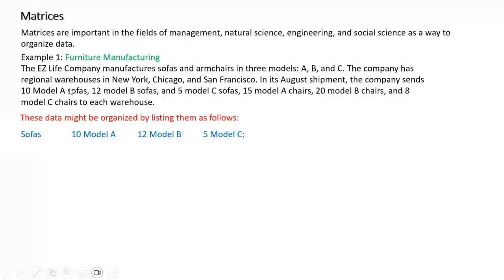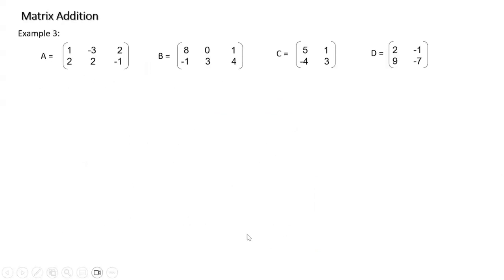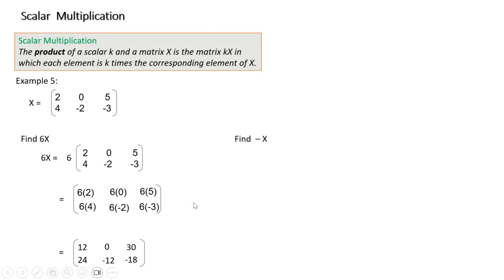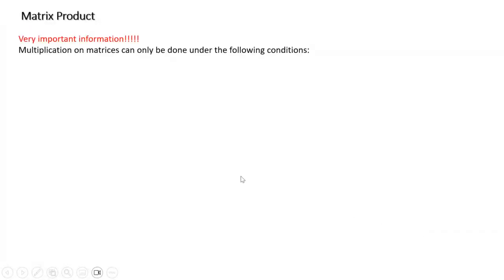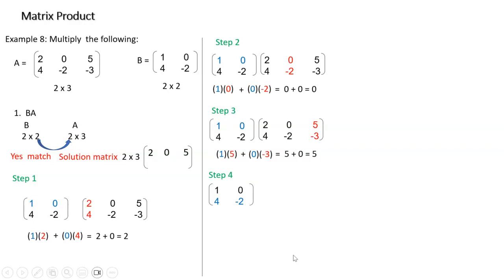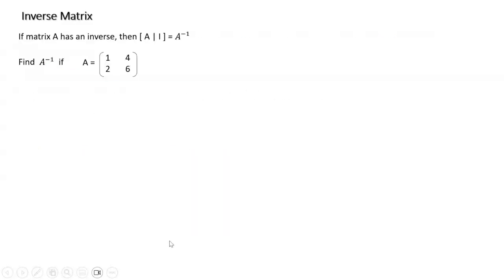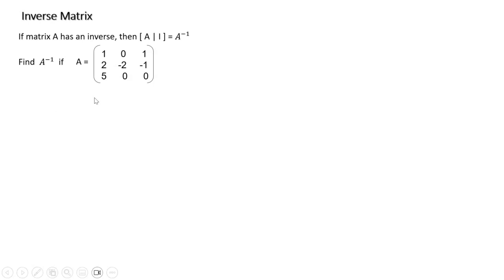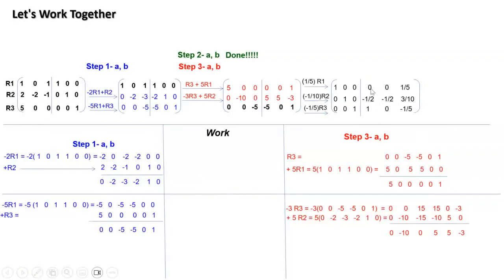Fall 2023 Happy Math Hour Math 1324 Review for Exam 3